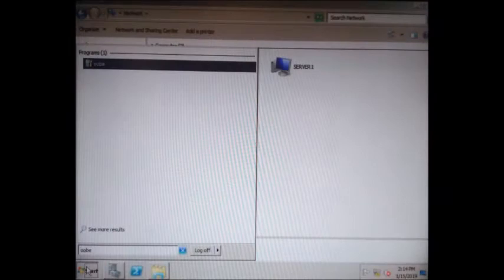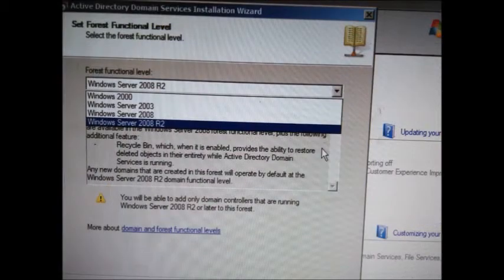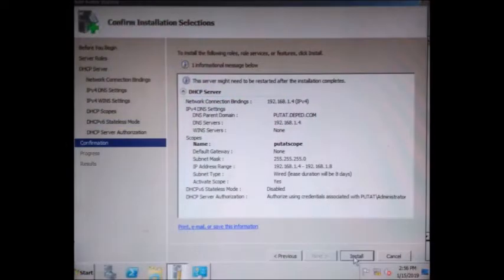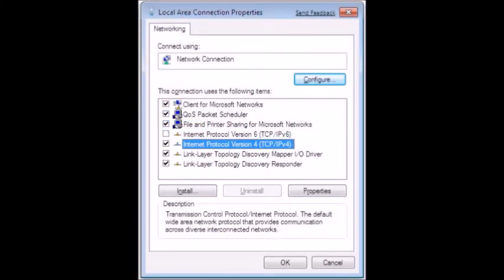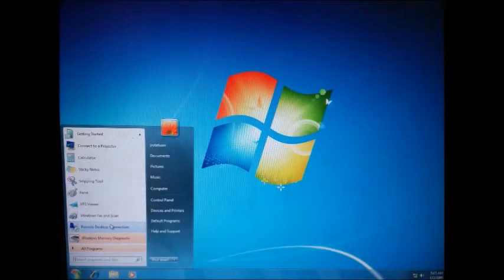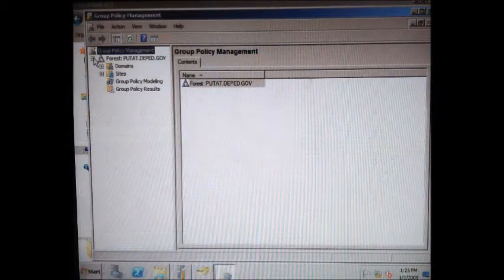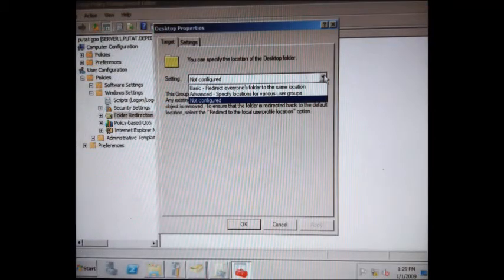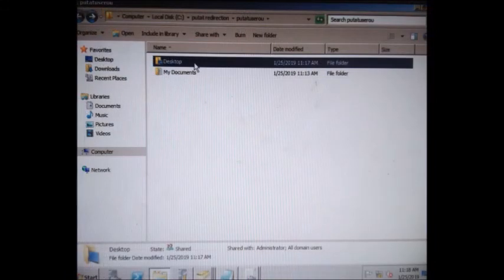Windows Server 2008 R2 Configuration